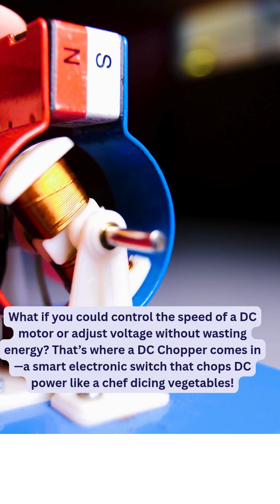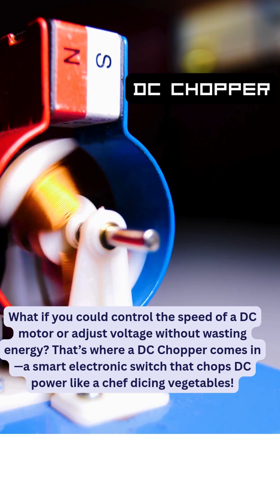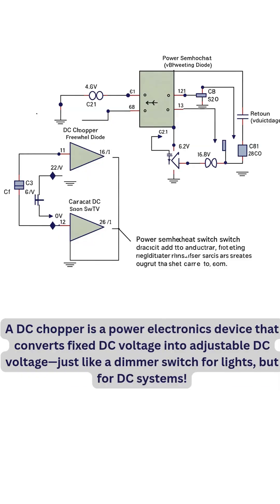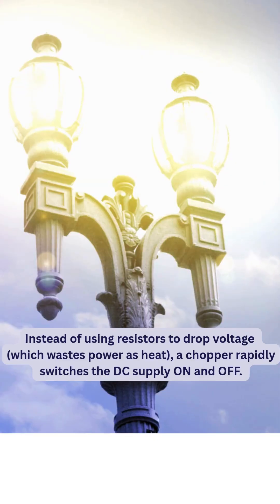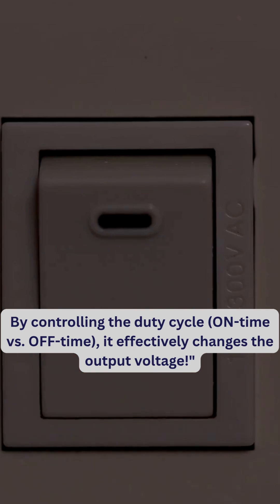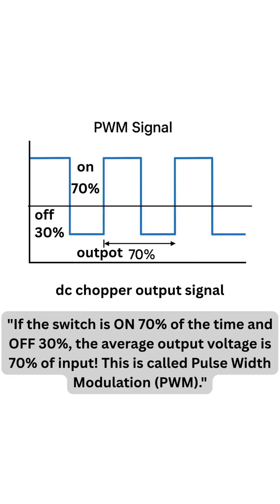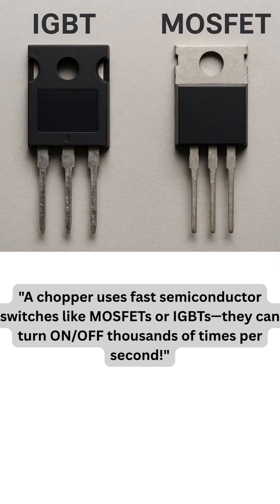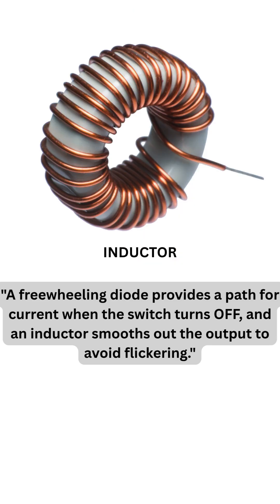What is DC chopper in electrical and electronic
In this video, we explain what a DC chopper is, how it works, and where it is used. A DC chopper is an electronic device used to convert fixed DC input voltage to a variable DC output voltage. It works like a DC equivalent of an AC transformer.

We’ll cover:

The basic working principle of DC choppers

Different types of choppers (step-up, step-down, and both)

Practical applications in electric vehicles, power supplies, and renewable energy systems

Simple circuit diagrams and animations for easy understanding

Whether you're an electrical student or a hobbyist, this video will help you clearly understand the concept of DC choppers.